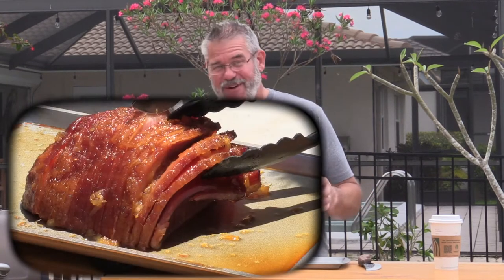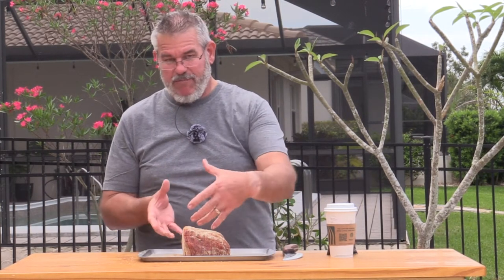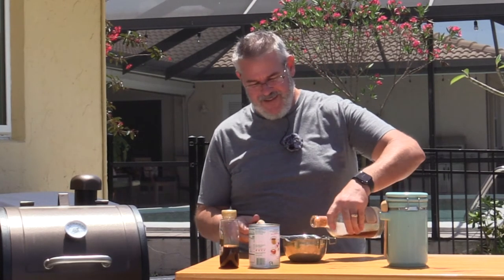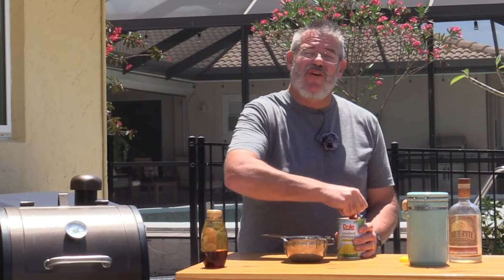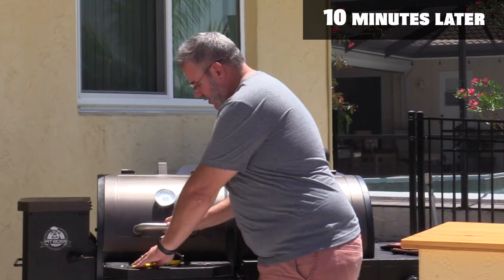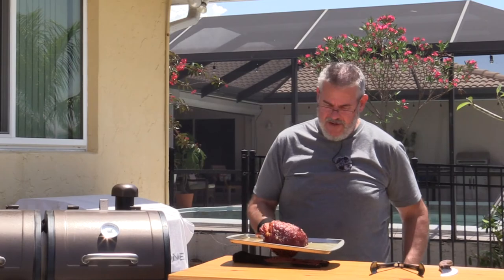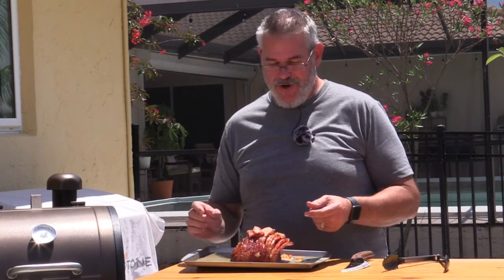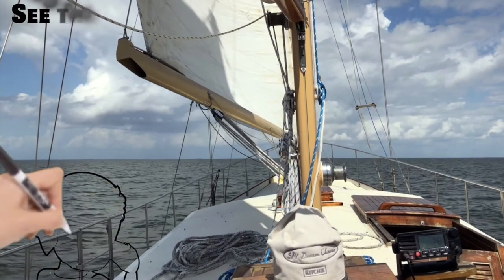Spiced Rum Pineapple Glazed Double Smoked Ham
Happy Easter.  What dish do you think of at Easter, Smoked Rabbit?  No!  An Easter Ham.  That is right, in this week's episode we make a double smoked ham with a spiced rum pineapple glaze.  It is really delicious and easy to do.  Check it out here.  What is your favorite Easter meal.

Here is what we used in this video:
BBQ Slicing Knife
BBQ Gloves
Cooking sheets

100% Mesquite Pellets for good Texas Flavor